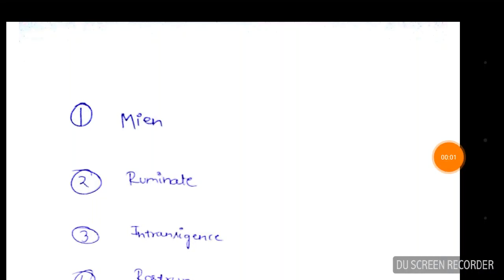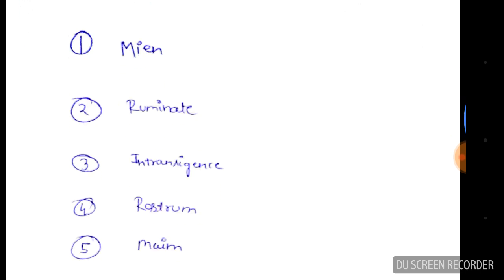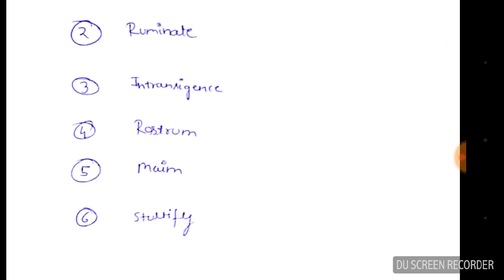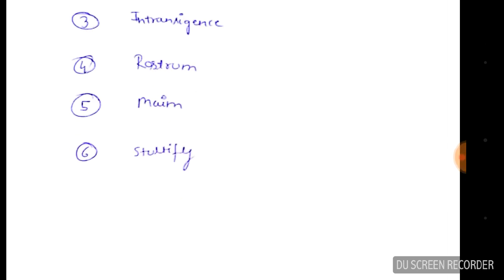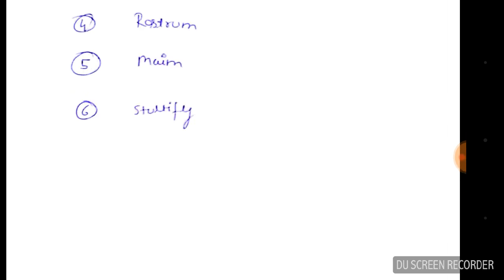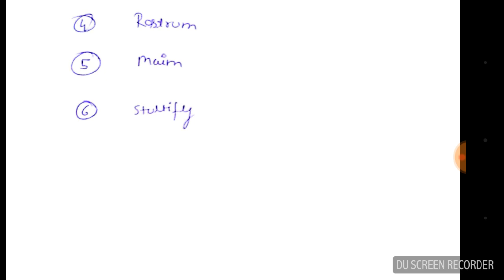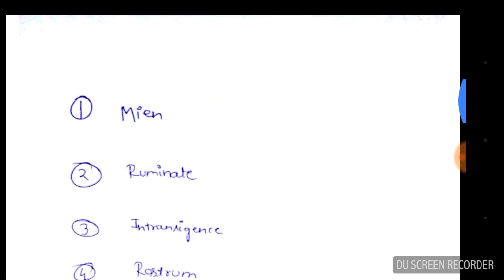Daily Vocab || Easy way || Hindi meaning